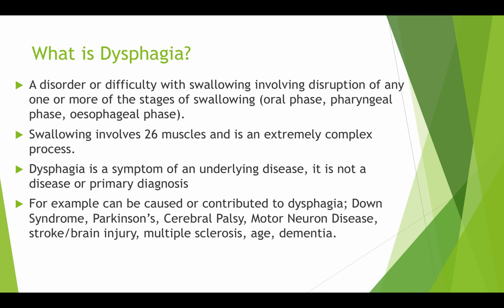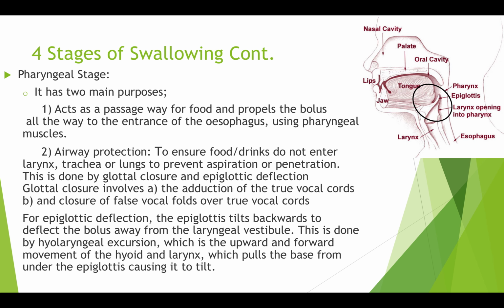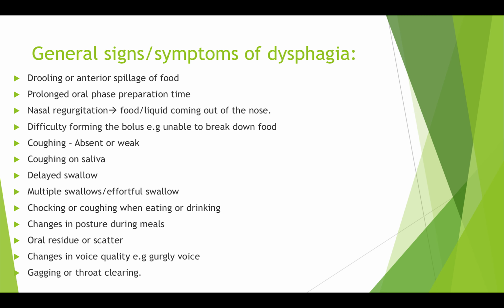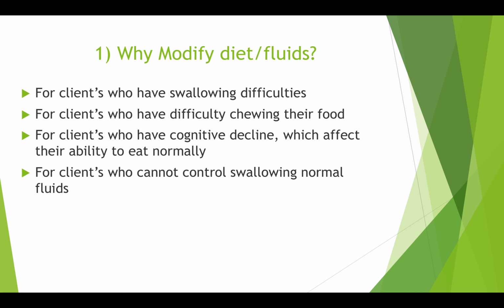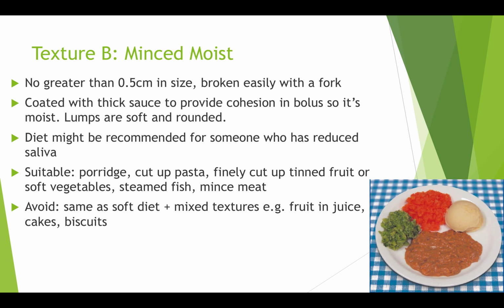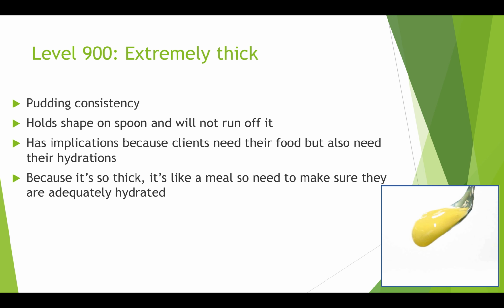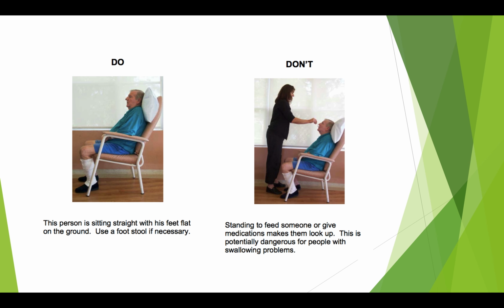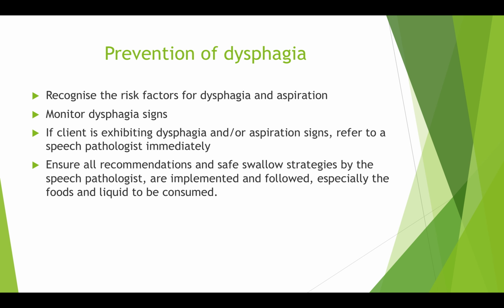Dysphagia presentation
Description